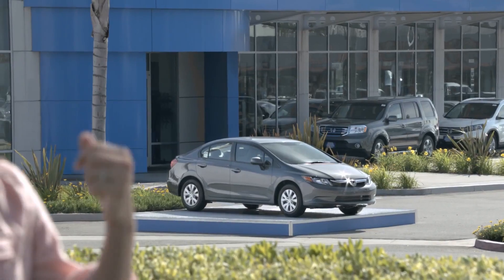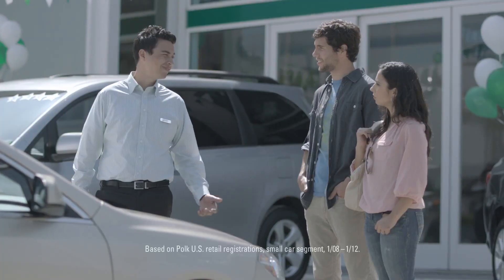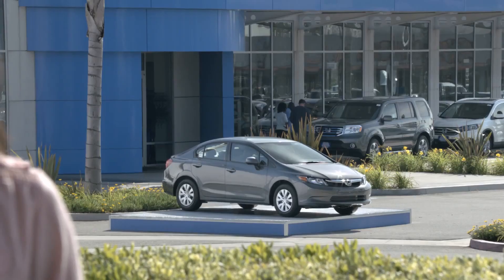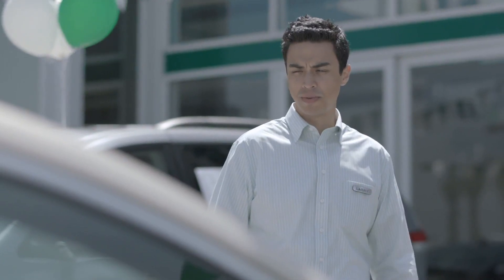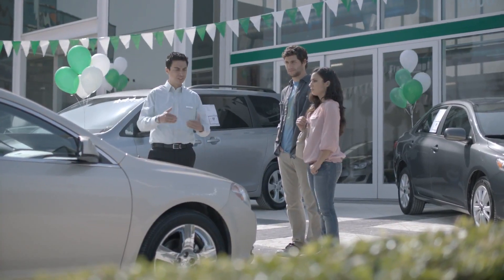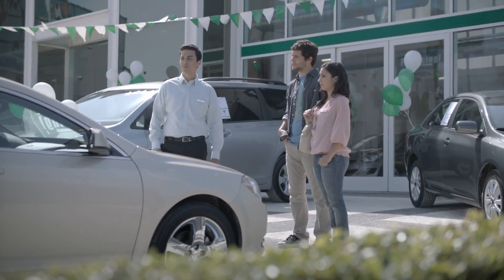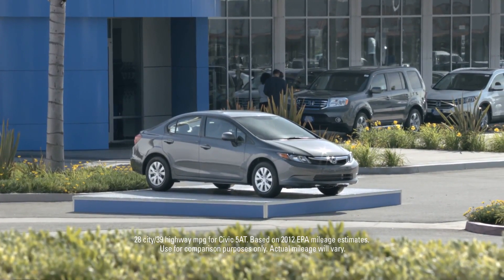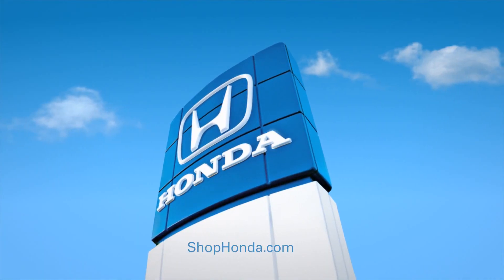Honda TV -- Civic Buttons